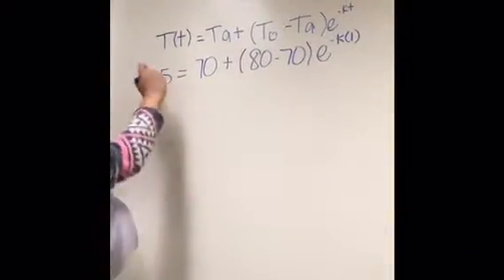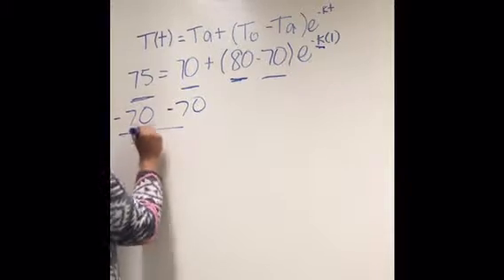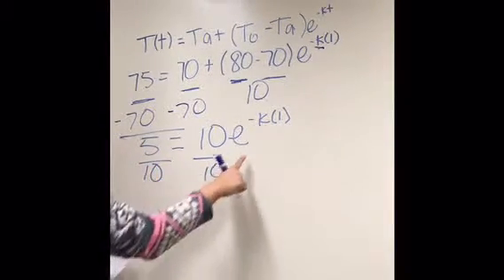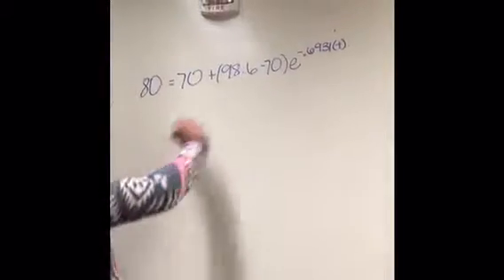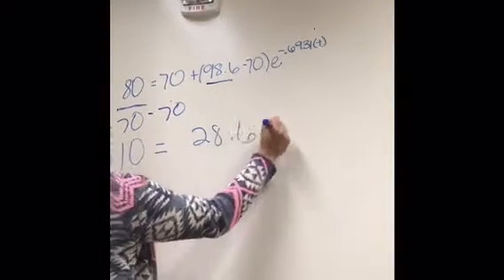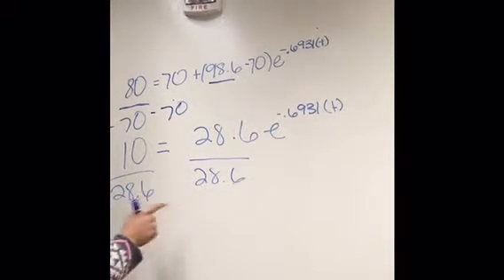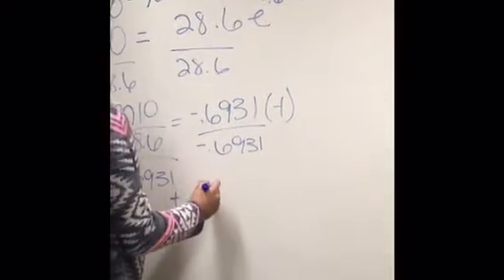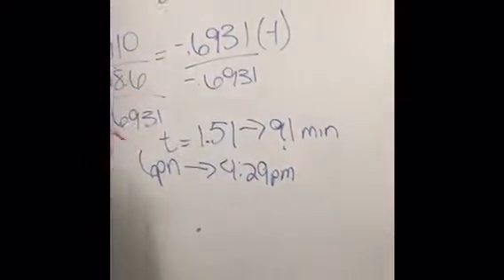CICI MAT 1073 PROJECT